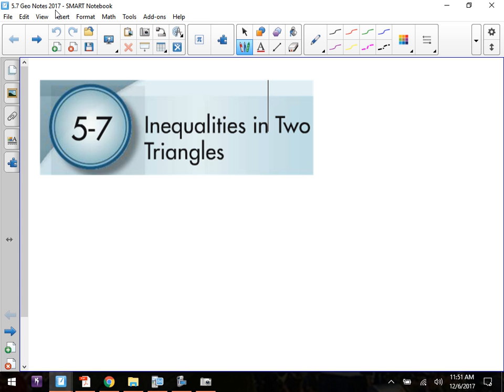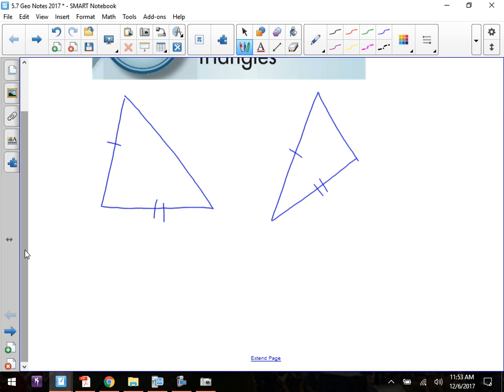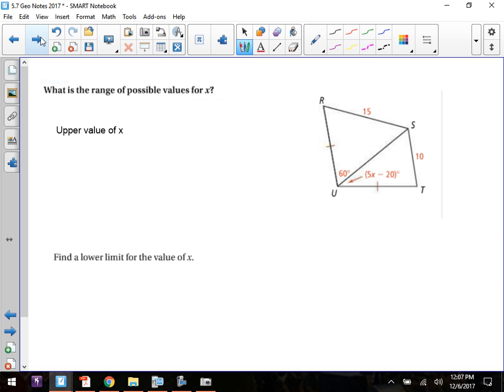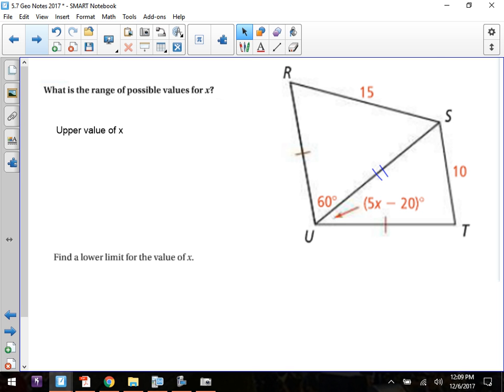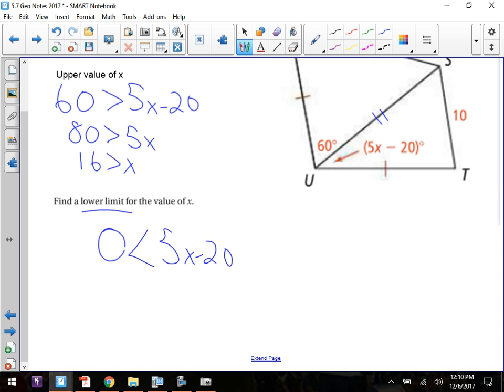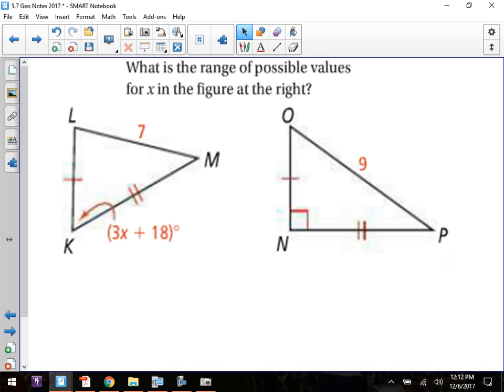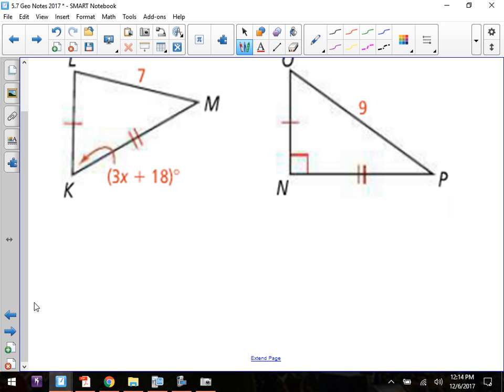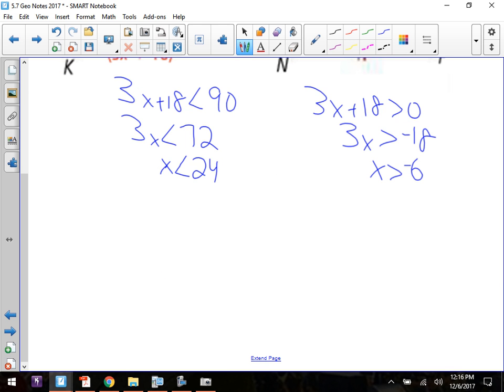December06 5 7 notes p7 8